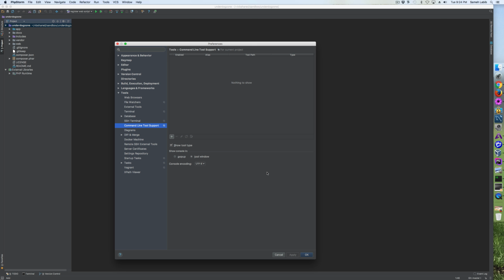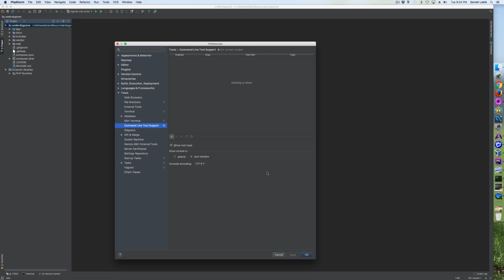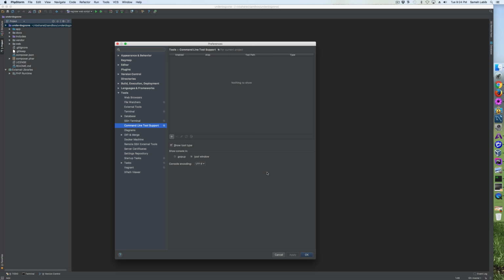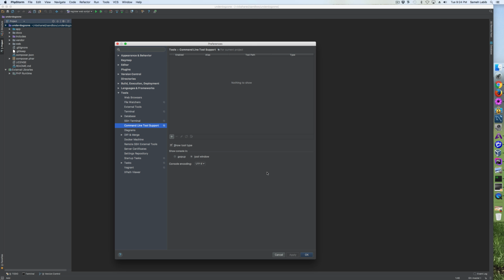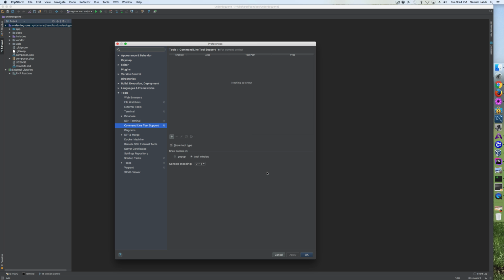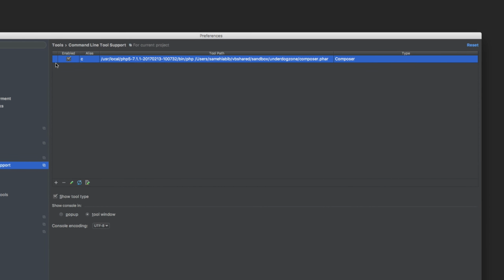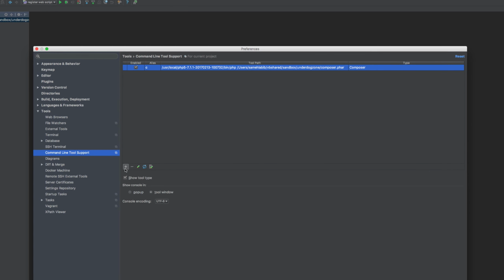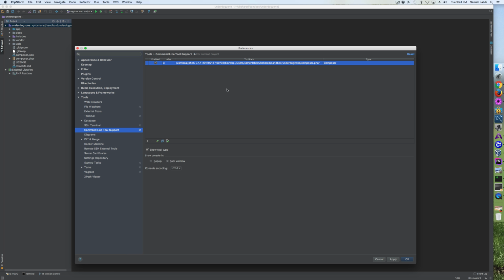How to use Composer within PhpStorm